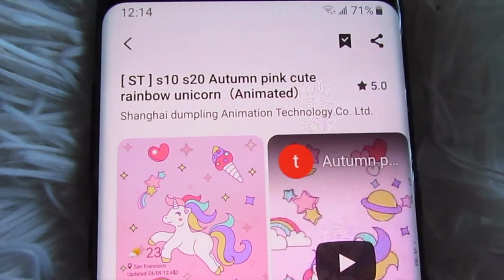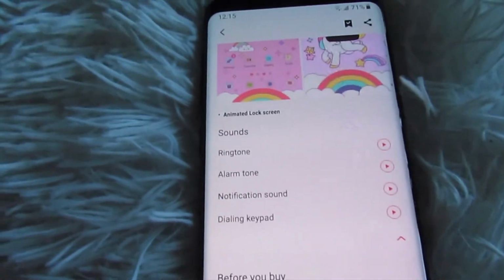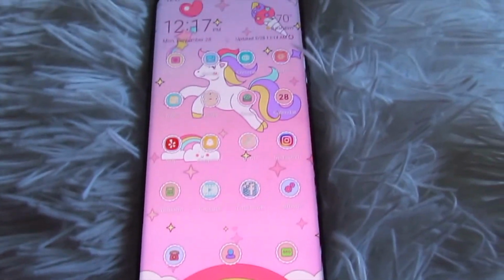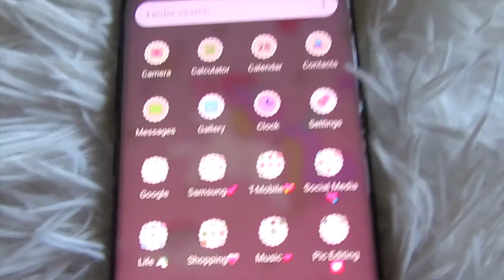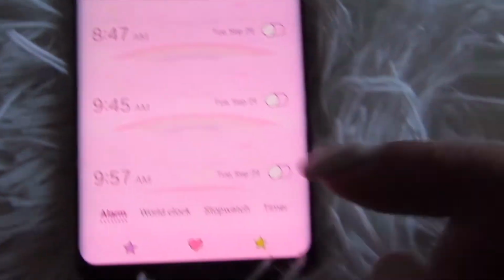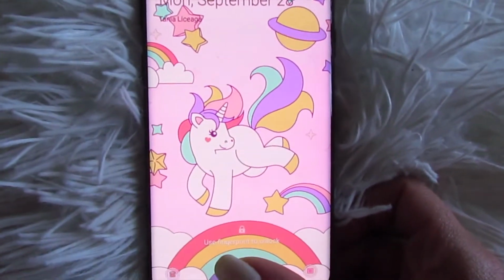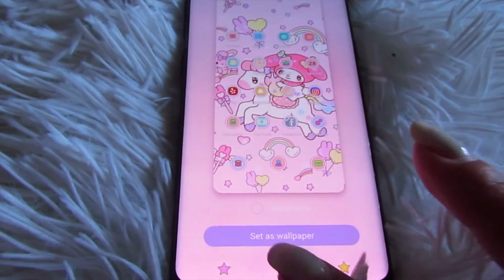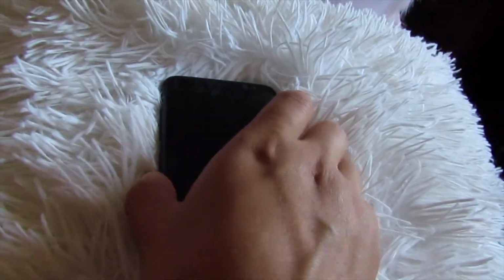CUSTOMIZE YOUR PHONE!! NEW IPHONE iOS 14???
Hey guys in this video I show you a really cute phone theme for your phone. This theme is really nice and I love it. I love my Samsung galaxy s8 phone themes! I ALSO share a new app to make money! Enjoy!! XOXO